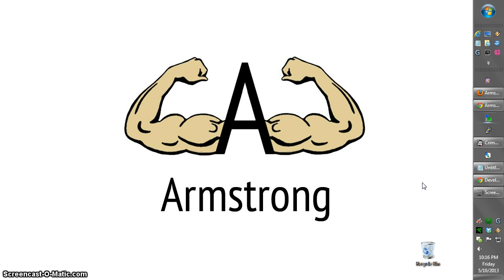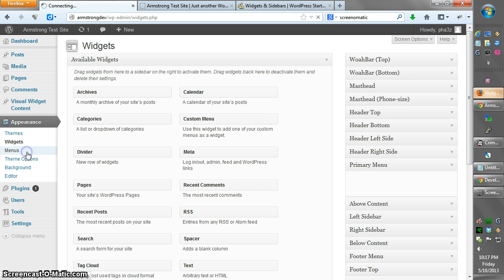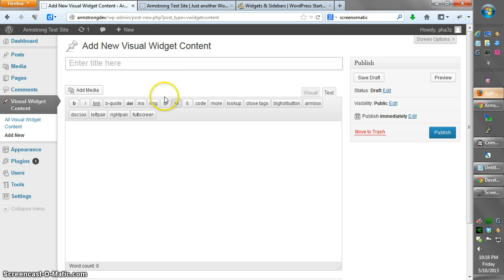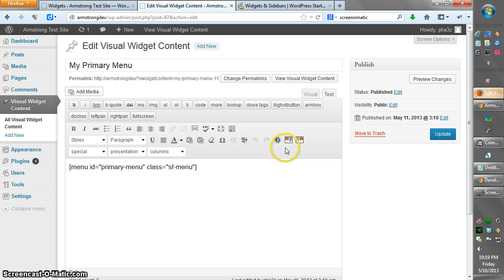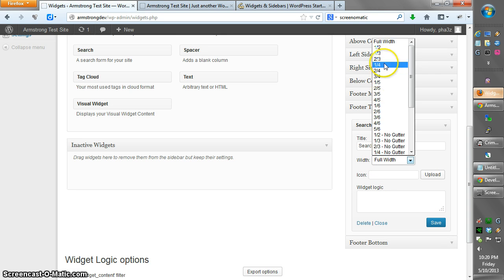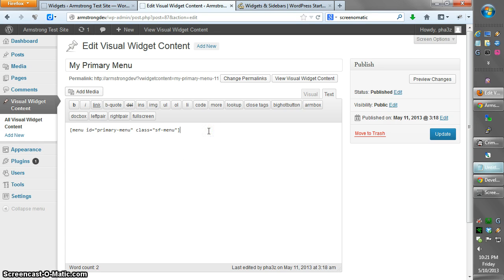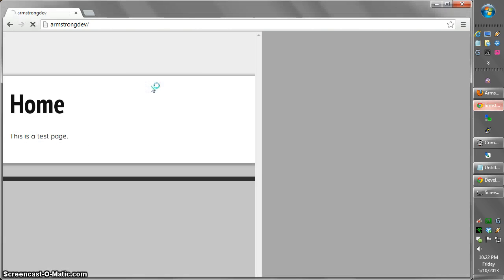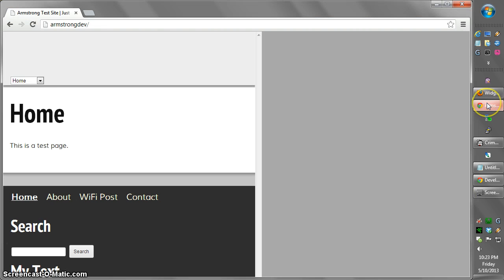Armstrong WordPress Theme Introduction - Video 1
Armstrong is an outstanding starter theme for WordPress geared toward any level of user. It uses a well-designed infrastructure and powerful frontend to achieve fast site construction while getting highly editable and flexible results.